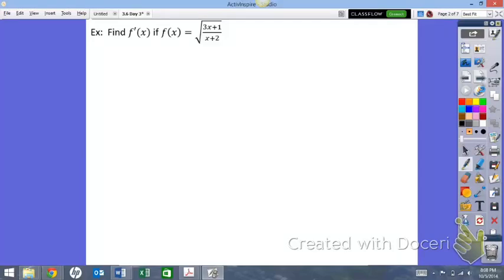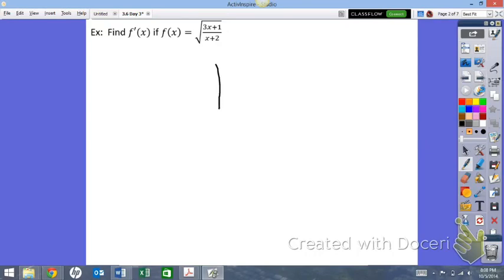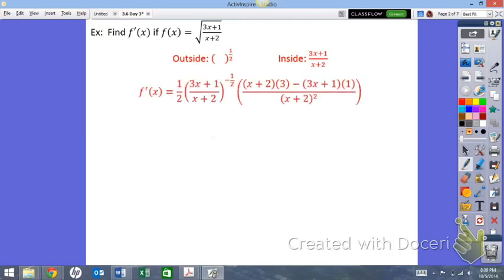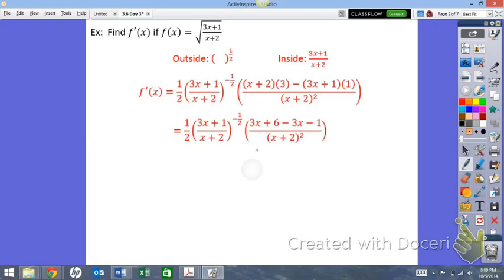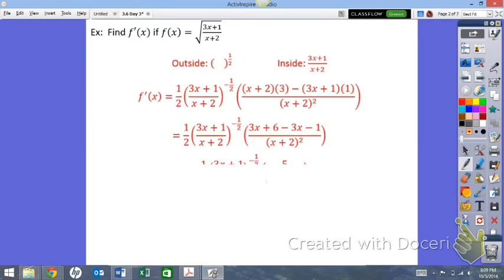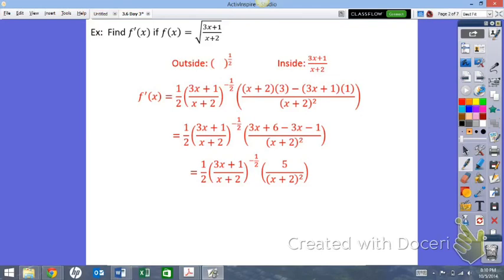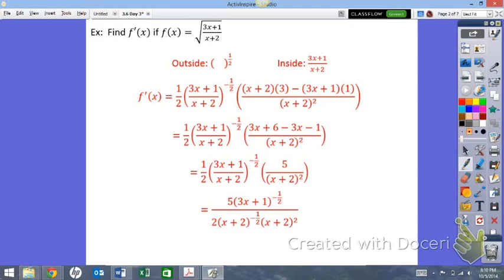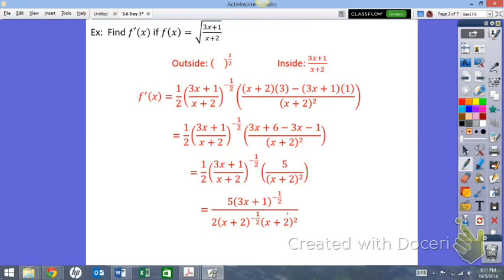3.6 Day 3 Example 2